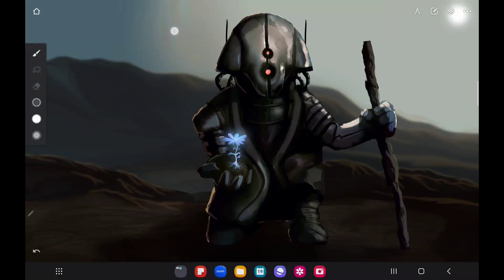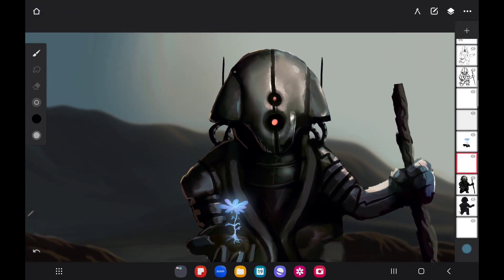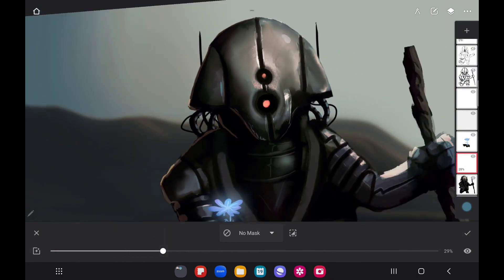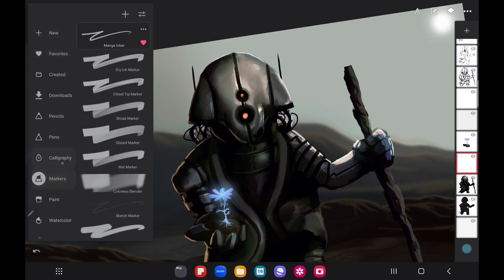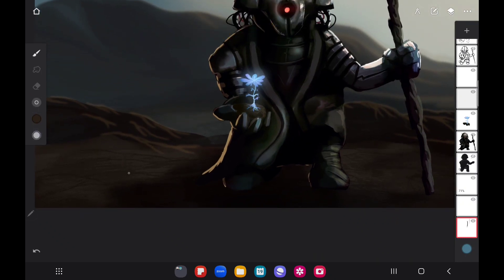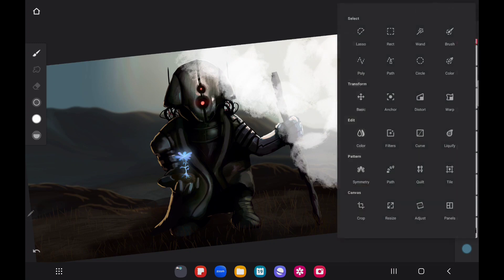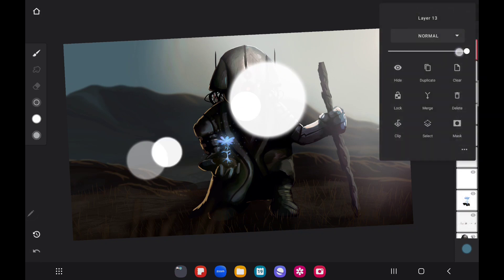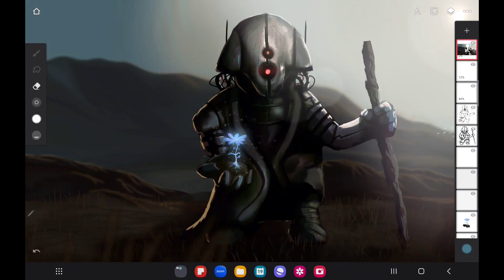Part 6 How-to draw like this step by step. Samsung galaxy tab s7 infinite painter app part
Buying a drawing will pay for my coffee when I'm out drawing ;)

Here is the link to this drawing and others on the website. :)

Most drawings are $5.30